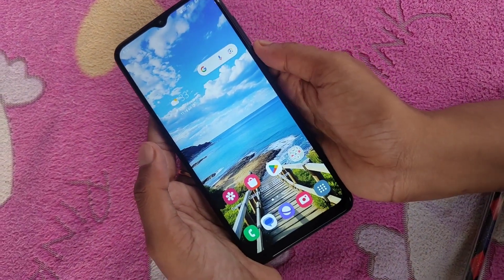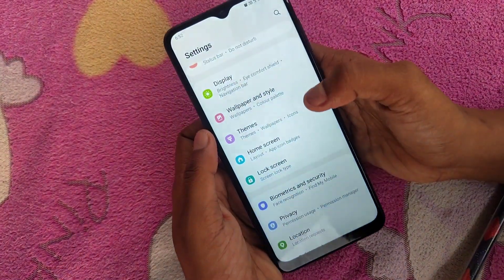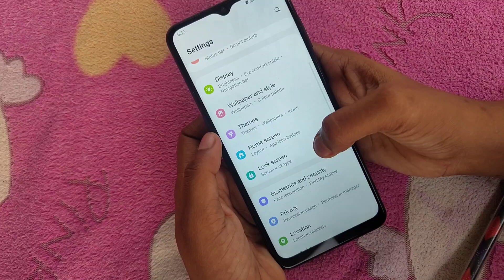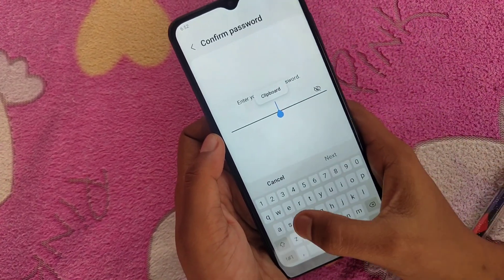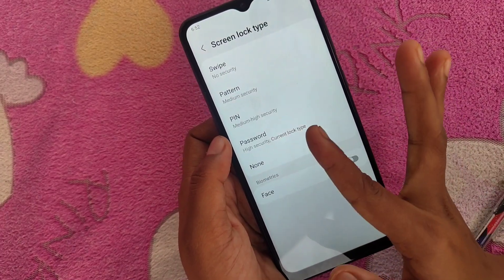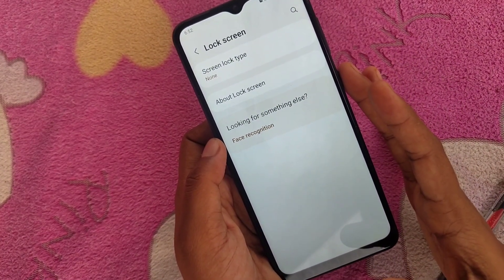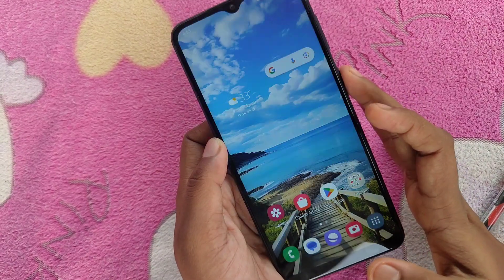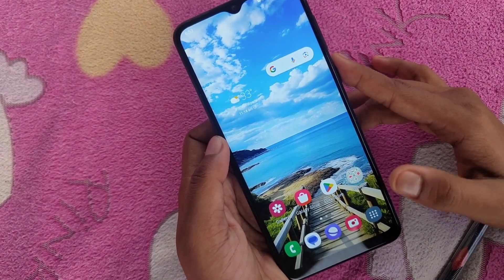How to remove Pin Password in Samsung Galaxy A04 smartphone